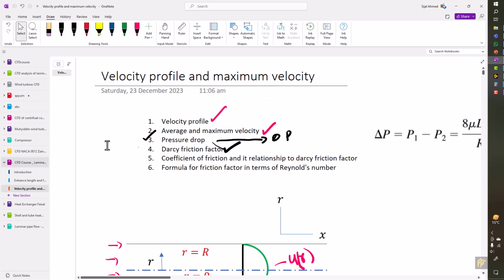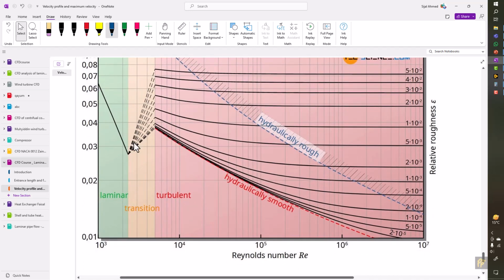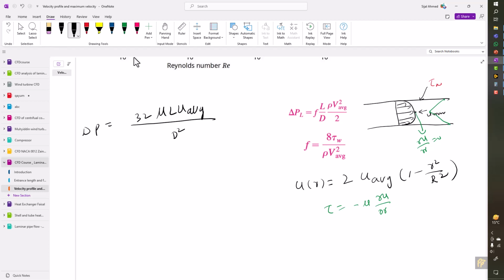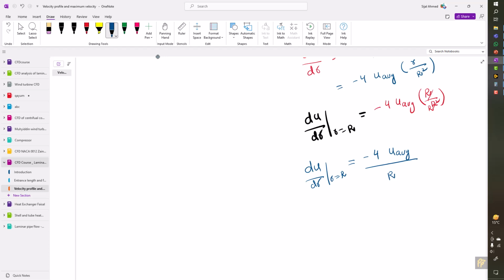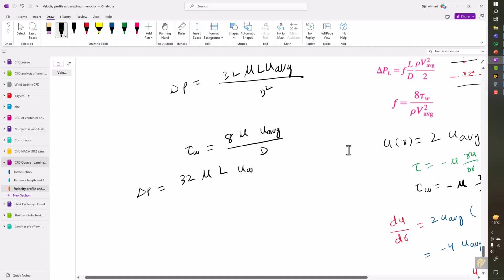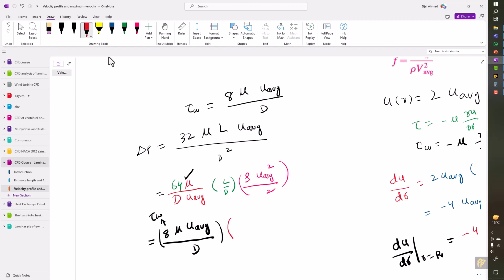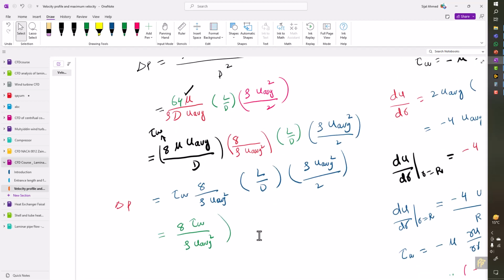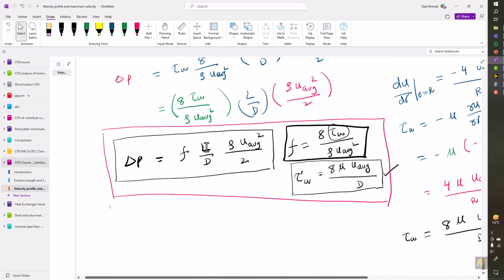Derivation of Darcy friction factor f